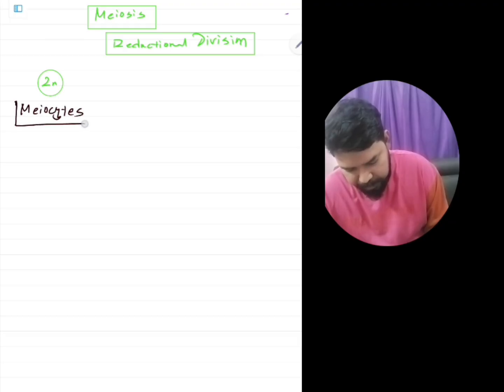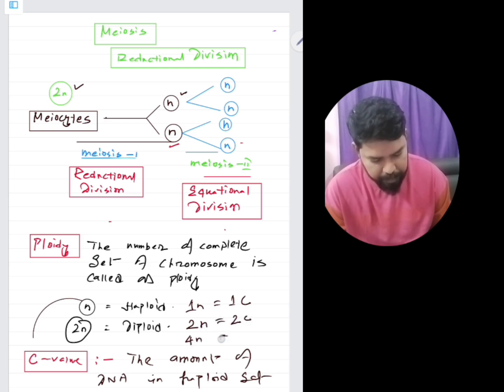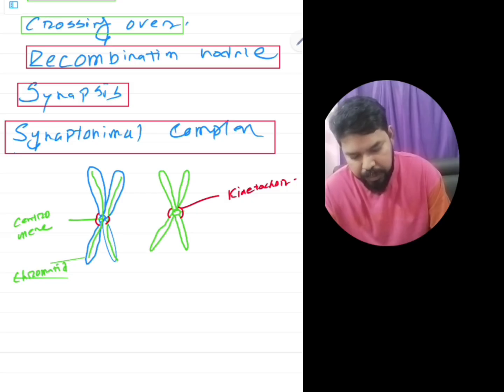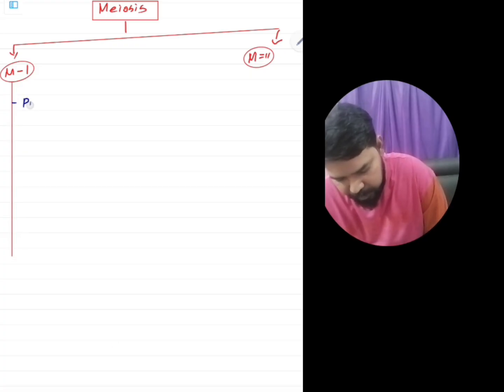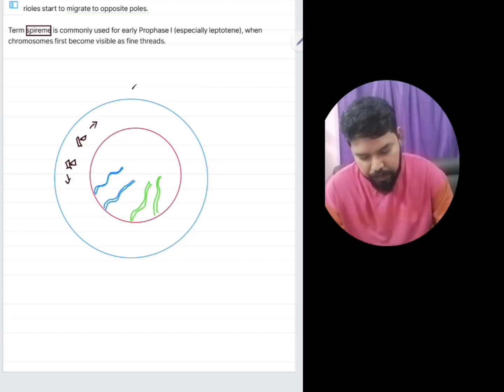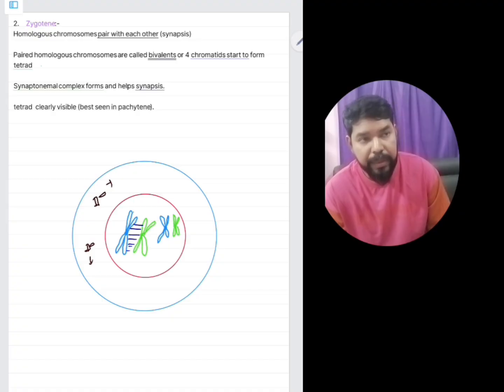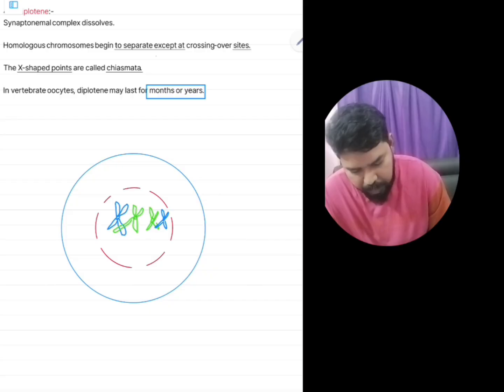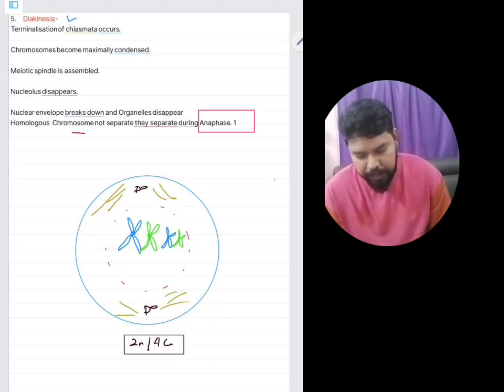Prophase I of Meiosis I (Class-XI)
For Class XI (Biological Science)